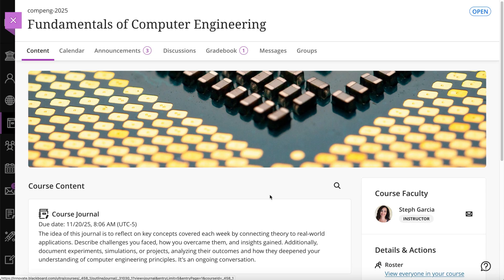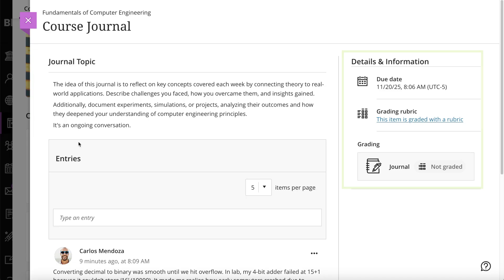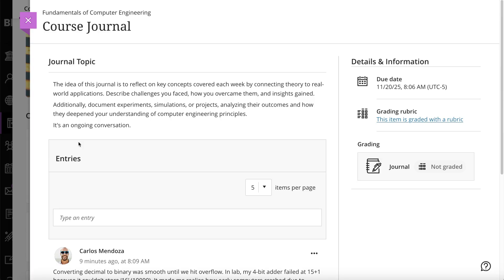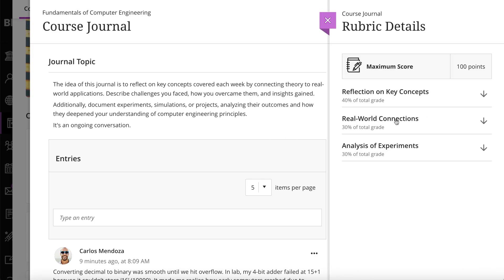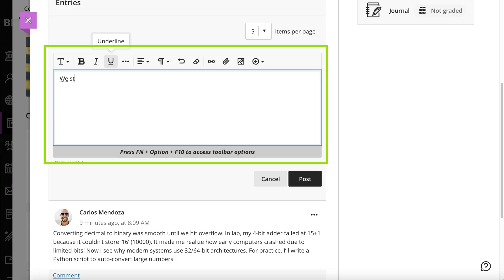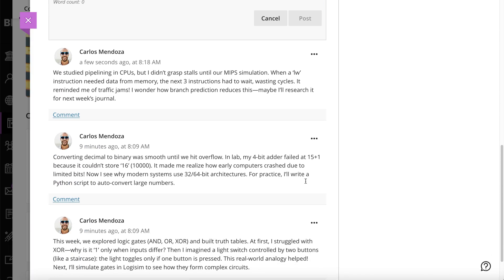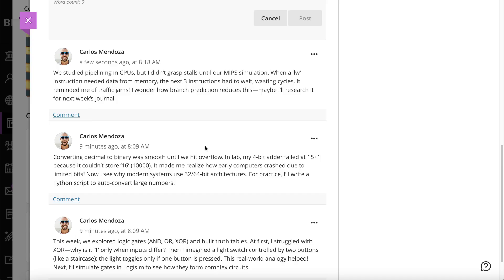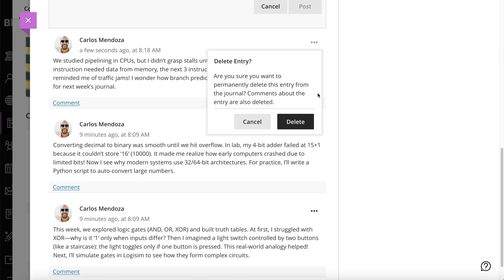Journals in Blackboard for Students